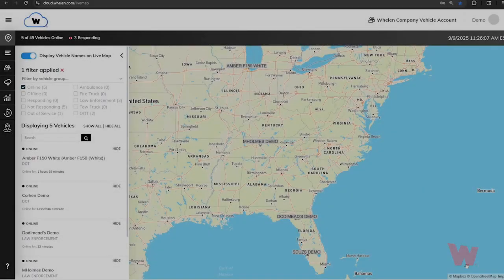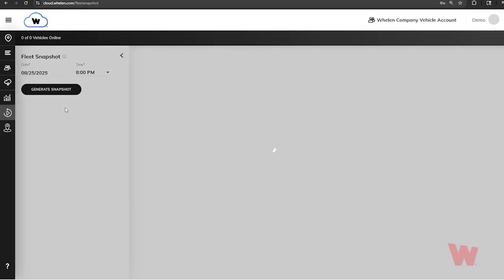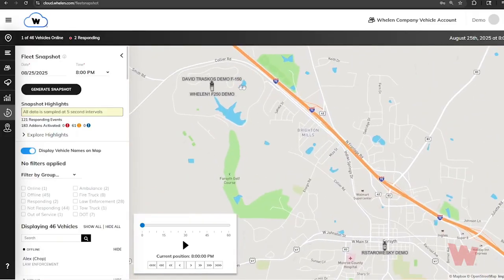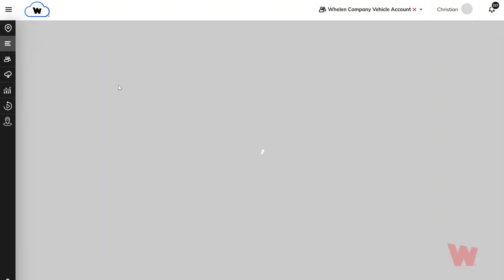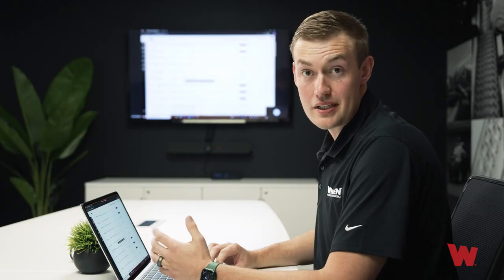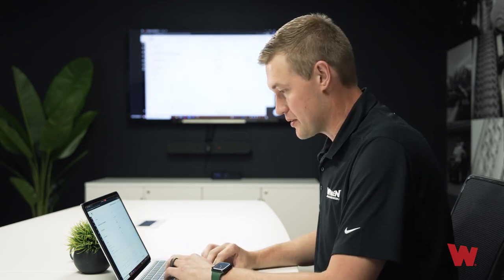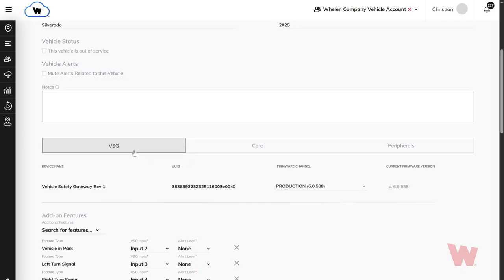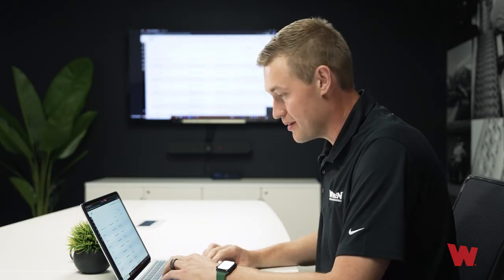What about this Whelen Cloud Platform, Features and Benefits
The Whelen Cloud Platform is a cloud-based vehicle communication and fleet management system that enhances safety, connectivity, and operational efficiency for emergency and municipal fleets through real-time data, alerts, and over-the-air updates.
Overview of the Whelen Cloud Platform
The Whelen Cloud Platform (WCP) is designed to connect fleets through cellular networks, enabling real-time tracking, monitoring, and management of vehicles from any internet-connected device, including computers, smartphones, or tablets
Mobile Communications America

. It integrates seamlessly with Whelen hardware such as CenCom Core® control systems and WeCanX® devices, allowing centralized control of lights, sirens, and other vehicle systems
Whelen Engineering
Key Features
Over-the-Air Updates: Firmware and vehicle configurations can be updated remotely, removing the need for manual intervention and reducing fleet downtime
Live Fleet Map: Real-time location tracking enhances situational awareness, enabling faster coordination, particularly for first responders

VIDEOS IN SUPPORT OF THE PUBLIC INTEREST